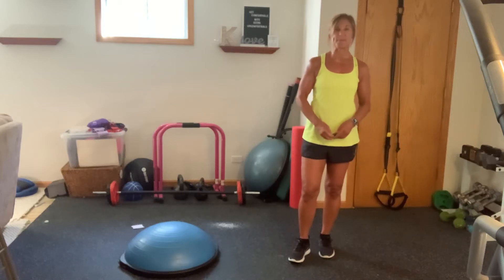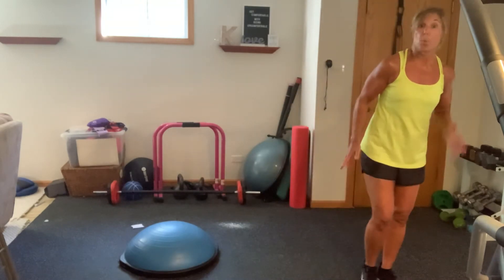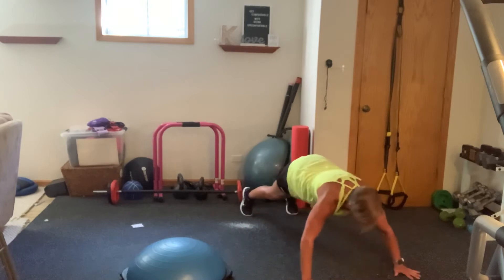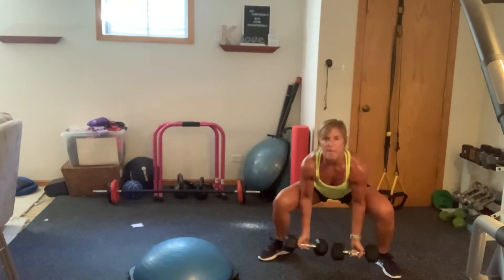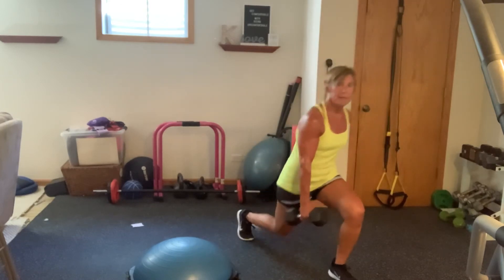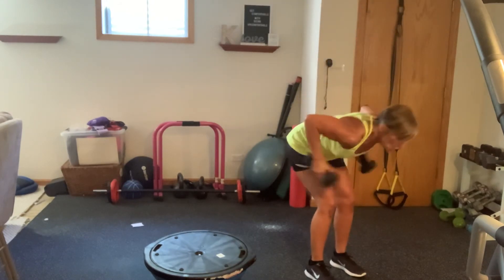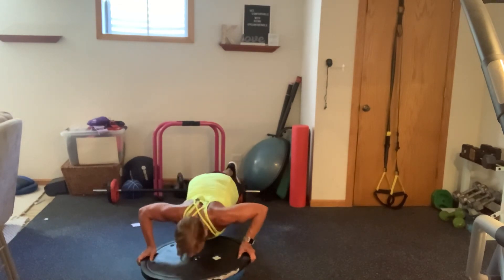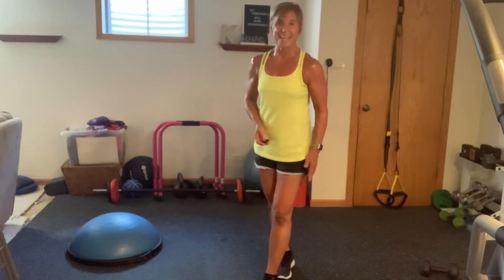Mighty Mini Xpress-Strictly strength-dumbbells-34 minutes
Hi everyone-Don’t let the time fool you-this is an intense strictly strength workout-dumbbells only. I used the Bosu for push-ups-if you have a stability ball or bosu or step-feel free to use it. A wall or chair as well if you need to modify. I burned just shy of 300 calories in the 34 minute time frame! Work smart, work hard, have fun!